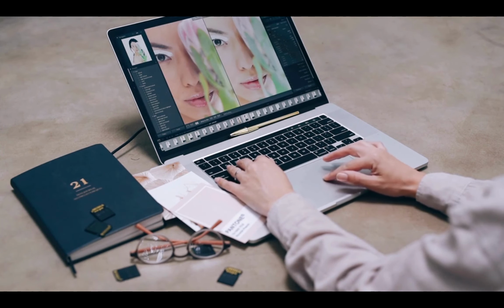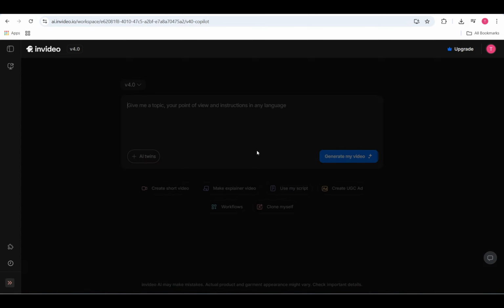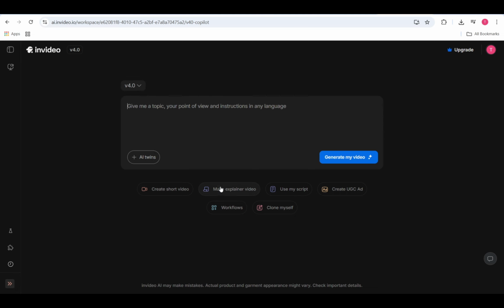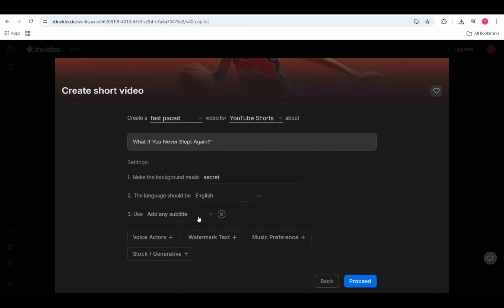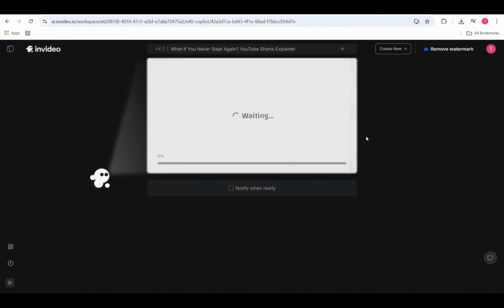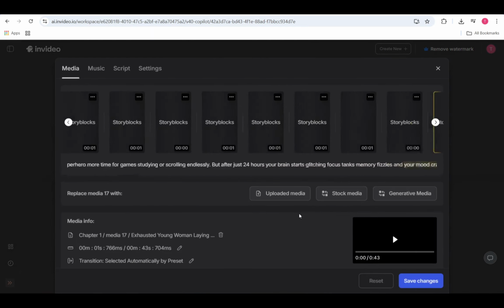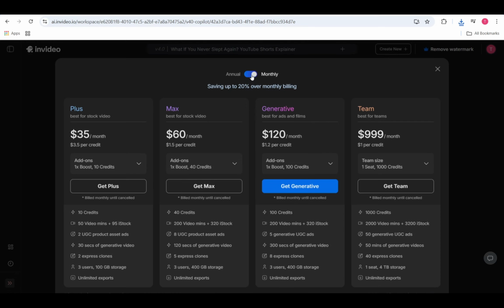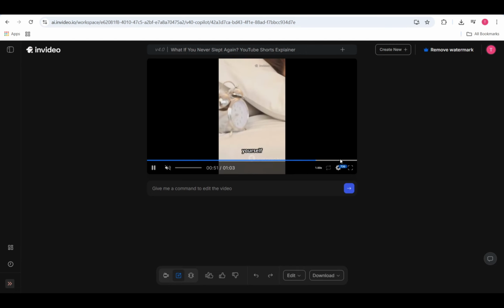InVideo AI Explained 🚀 Turn Ideas Into Videos Instantly Step by Step Tutorial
Do you still think creating a professional video takes cameras, editing skills, and endless hours? 🚀 In this InVideo AI Tutorial, I’ll show you how to generate a complete video in just minutes — no filming, no editing, no stress. From script to voiceover, visuals to subtitles, everything is handled by AI with just a few clicks.
In this step-by-step guide, you’ll learn how to sign in, unlock hidden beta features, and use workflows to create YouTube videos, Shorts, TikToks, or Instagram Reels. 🎥 Whether you’re a beginner or a content creator looking to save time, this InVideo AI Tutorial will help you turn ideas into videos instantly.
✨ Ready to simplify your content creation? Watch till the end and start creating professional videos today.